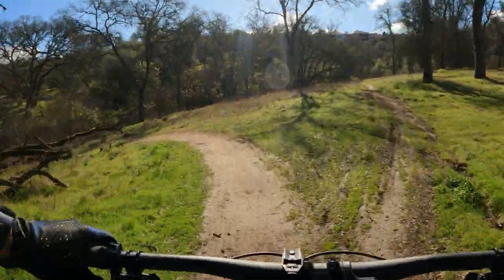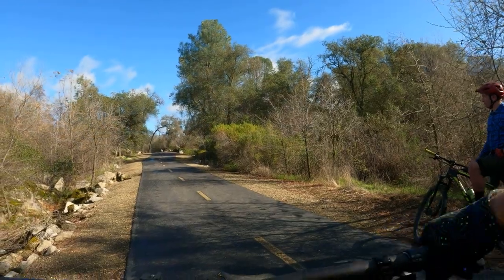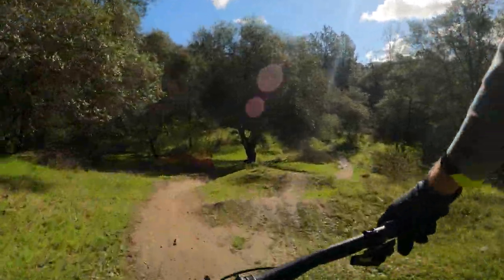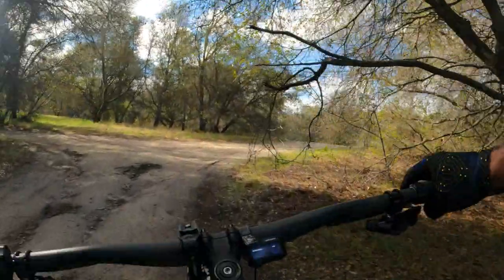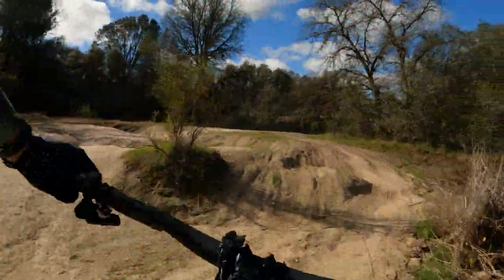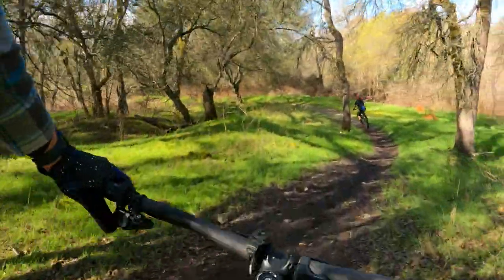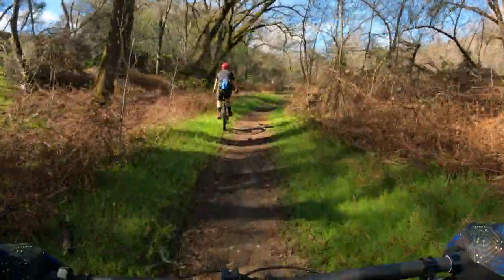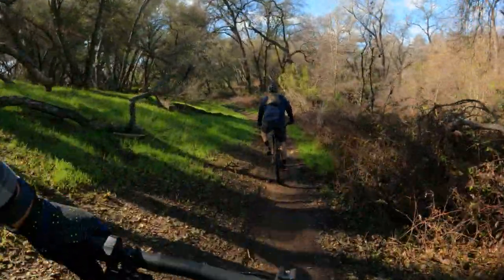eMTB - Secret Ravine - Roseville CA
Inaugural GoPro MTB trail video to move my channel towards "official" status! Awesome local spot we call Secret Ravine and it's...well...secret. We like to keep it that way! Muddy good fun with the Griffin boys, Marky on injured reserve due to concussion sustained chasing a PR on Blue Pipe at Granite Bay. Boys...

Bike: "BUMBLEBEE" - 2020 Santa Cruz Heckler S
Drivetrain: SRAM AXS XX1
Dropper: RockShox AXS Reverb
Grips: Ergon GE1 Evo Factory
Saddle: Ergon SM Pro
Pedals: Deity Components T-MAC
Rolling stock: Maxxis Assegai 2.6 EXO+ MaxTerra w/ Cushcore Pro (front); Maxxis DHR II 2.6 EXO+ MaxTerra w/ Cushcore Pro (rear)